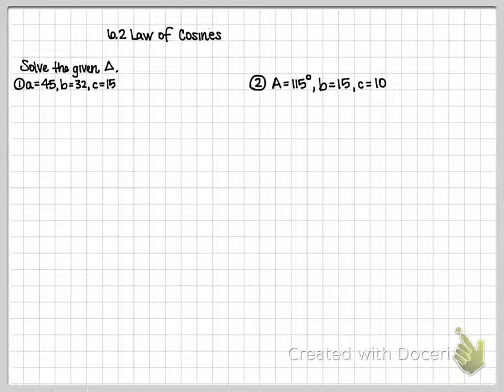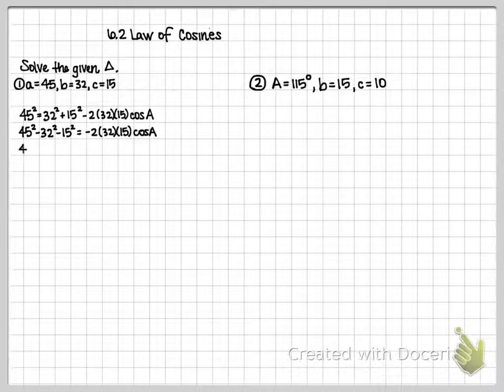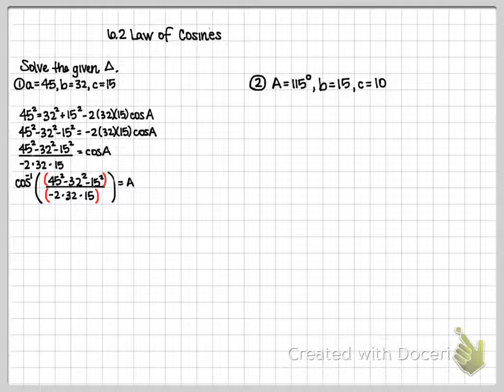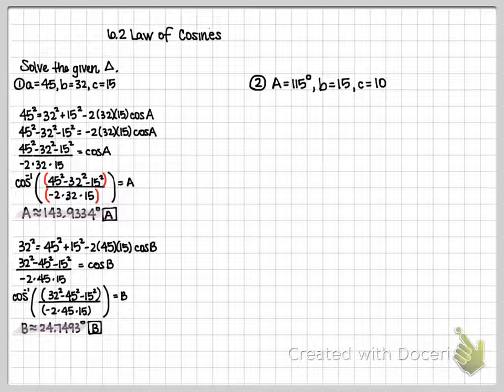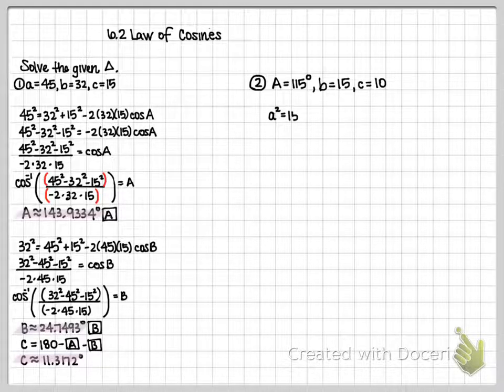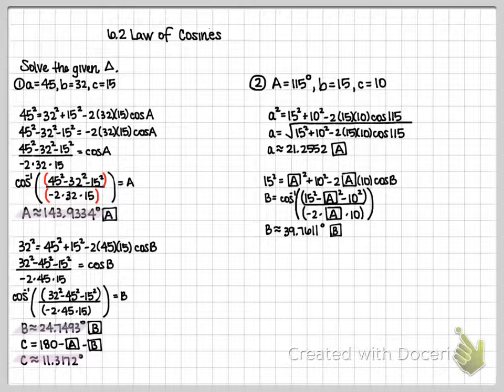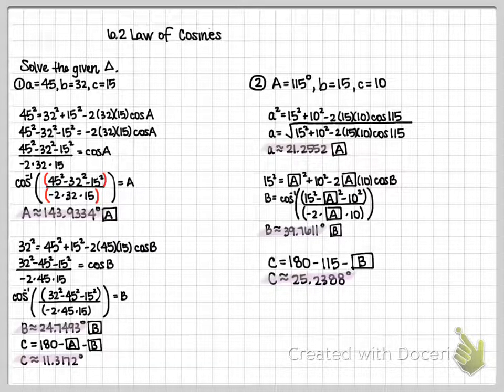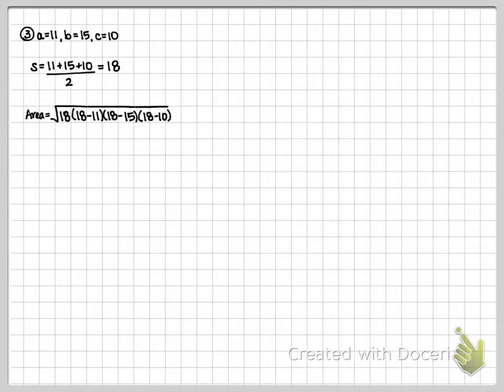PC/Trig: 6.2 Law of Cosines